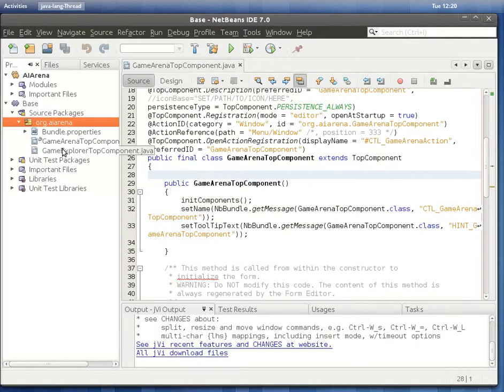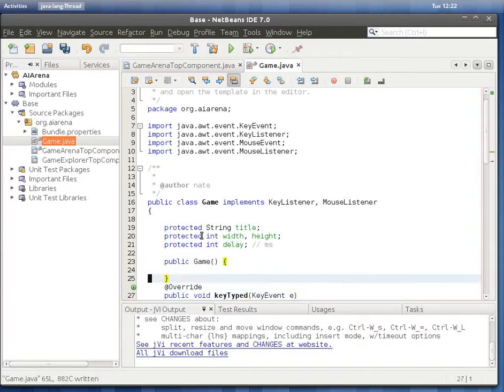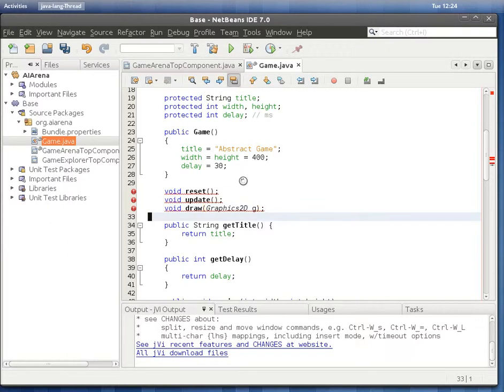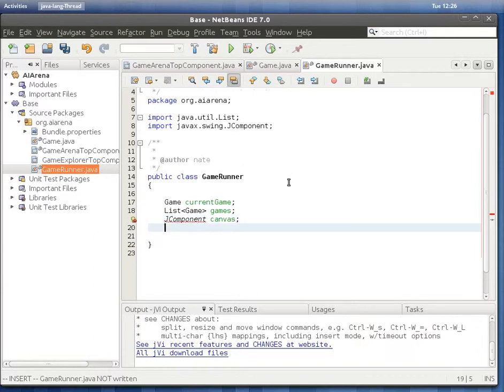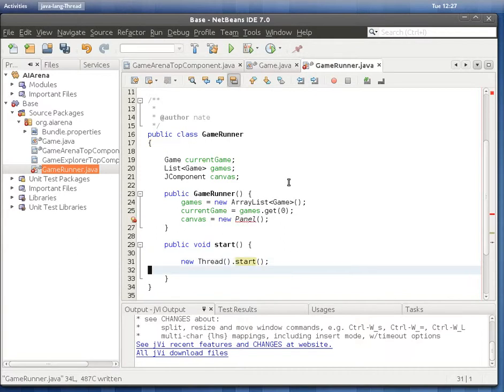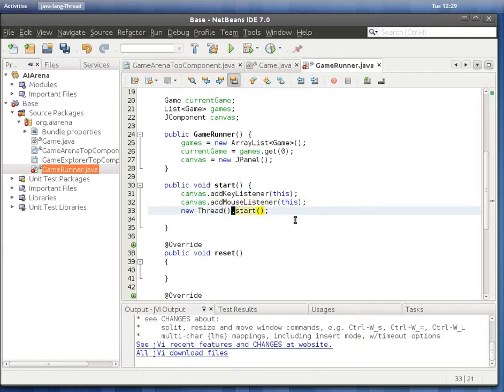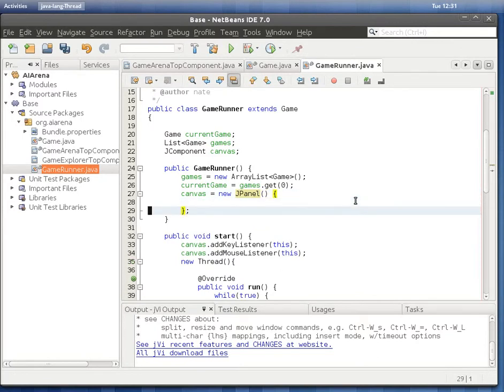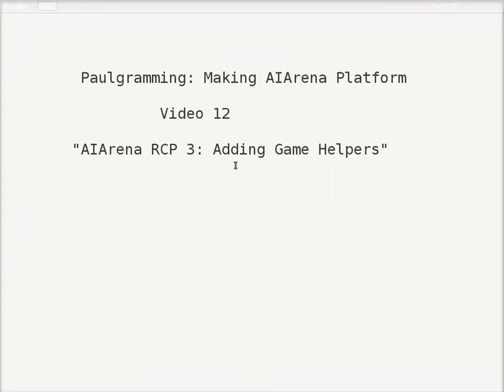Making AIArena Platform Part 3 - adding game helpers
how to add game helpers classes to the platform
Game - as the abstract super class for every games in the platform
GameRunner - as the platform game manager
how to make use of anonymous inner class to extends JComponent/Thread behaviors